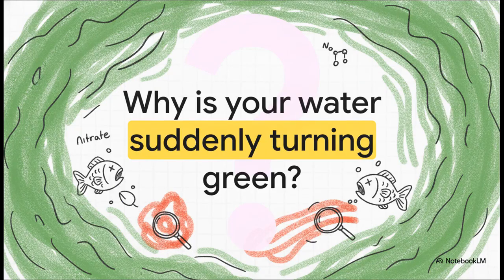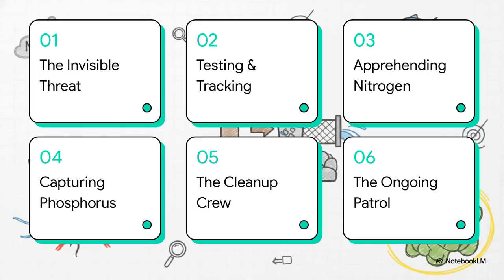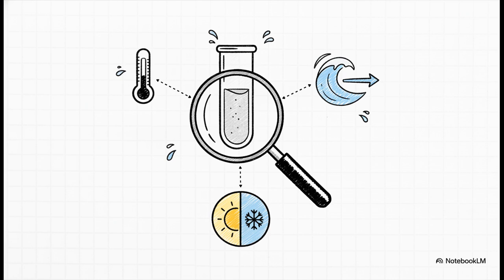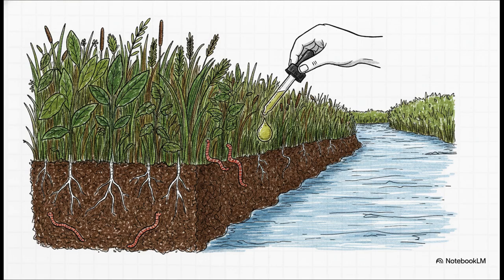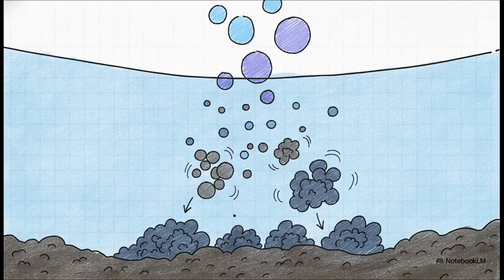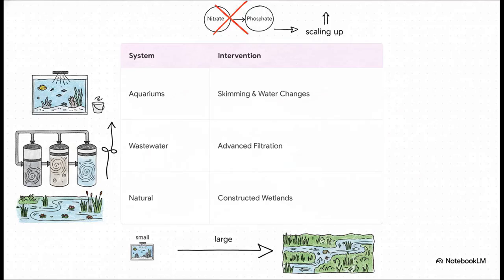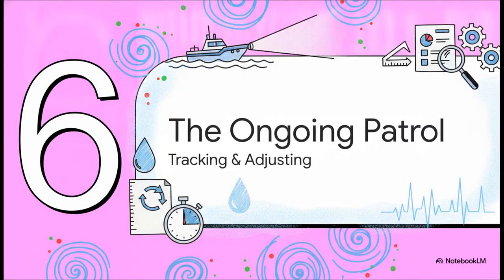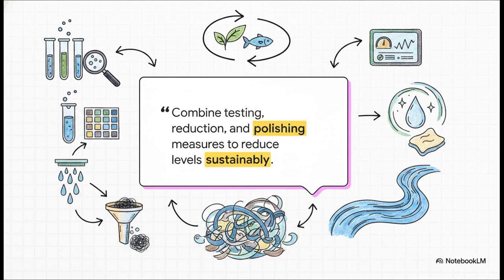🌊Mastering Nitrate and Phosphate Control in Aquatic Systems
The provided text outlines comprehensive strategies for managing nitrate and phosphate levels to prevent environmental degradation and maintain water quality. Effective nutrient regulation begins with precise, consistent testing to establish baseline data and identify long-term trends. Addressing these pollutants involves mitigating sources of nitrogen, such as fertilizer runoff and wastewater, while utilizing physical or chemical barriers to trap phosphorus-rich sediments. For persistent issues, the author suggests advanced polishing techniques like constructed wetlands or specialized filtration to further refine water purity. Finally, the text emphasizes that continuous monitoring and infrastructure maintenance are essential for adapting these controls to specific local conditions.